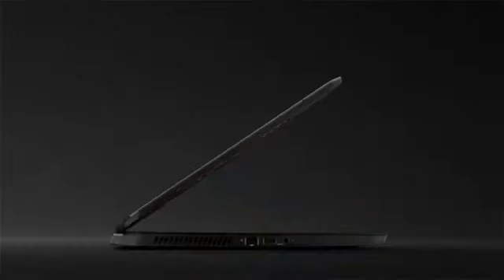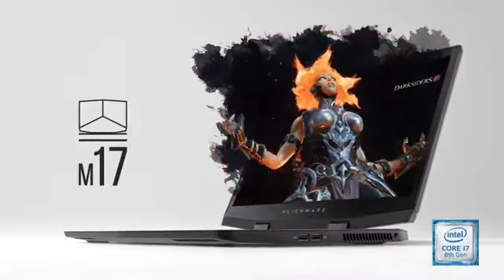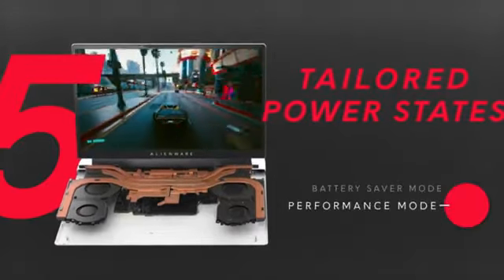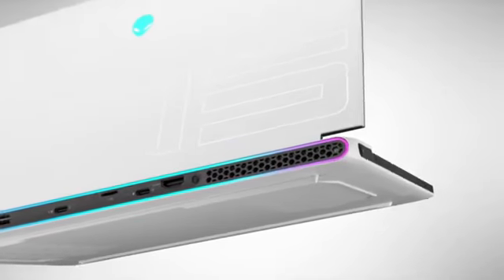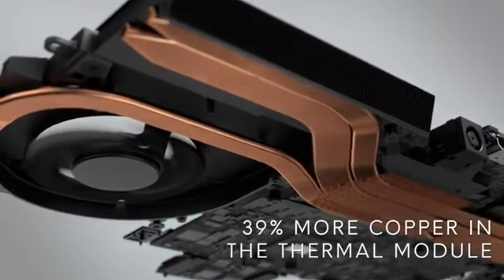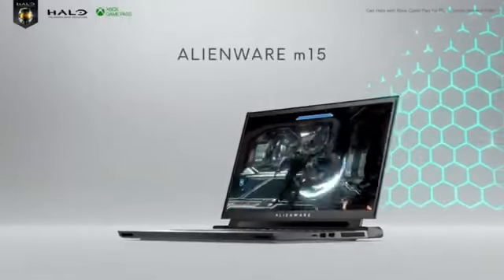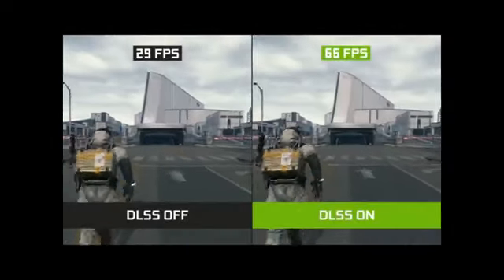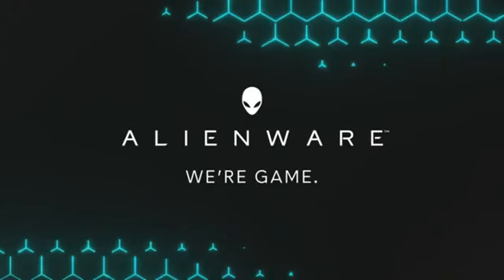top 10 best budget Alienware Gaming Laptop for 2022, Alienware Gaming Laptop for you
About this item:
👉Alienware m15 R3 15.6inch FHD Gaming Laptop (Lunar Light) Intel Core i7-10750H 10th Gen, 16GB DDR4 RAM, 512GB SSD, Nvidia GeForce RTX 2060 6GB GDDR6, Windows 10 Home (AWm15-7272WHT-PUS)

👉Alienware m15 R3 Gaming Laptop: Core i7-10750H, NVIDIA RTX 2070 Super, 15.6" Full HD 300Hz Display, 16GB RAM, 512GB SSD

👉2021 Dell Alienware m15 R4 Laptop 15.6 - Intel Core i7 10th Gen - i7-10870H - Eight Core 5Ghz - 512GB SSD - 16GB RAM - Nvidia GeForce RTX 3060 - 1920x1080 FHD - Windows 10 Home Dark (Renewed)

👉Alienware M15 R4 RTX 3070 8GB GDDR6 15.6" FHD 300Hz Gaming Laptop Computer, Intel 8-Core i7-10870H up to 5.0GHz, 16GB DDR4 RAM, 2TB PCIe SSD, WiFi 6, RGB Keyboard, Dark Side of The Moon, Windows 10

👉Alienware 15 15 R4 15.6" LCD Gaming Notebook - Intel Core i7 (8th Gen) i7-8750H Hexa-core (6 Core) 2.20 GHz - 8 GB DDR4 SDRAM - 256 GB SSD - Windows 10 Home 64-bit (English) - 1920 x 1080 - in-pl

👉Alienware m15 Gaming Laptop 15.6 inch, FHD, 8th Generation Intel Core i7-8750H, NVIDIA GeForce RTX 2060 6GB, 16GB RAM, 512GB SSD, Windows 10 Home - Epic Silver (AWm15-7806SLV-PUS)

👉Dell Alienware M15 R5 Gaming Laptop 15.6" 360Hz FHD + IPS Display (AMD Ryzen 9 5900HX 8-Core, 16GB RAM, 1TB PCIe SSD, RTX 3070, Backlit KYB, WiFi 6, BT 5.1, HD Webcam, Win11P), Dark Side of the Moon

👉LatestDell_Alien.Ware M15 R5 Gaming Laptop, 15.6" FHD 360 Hz AMD R9-5900HX (8-Core, Beat Core i9-11980HK), 32GB RAM 2TB SSD RTX 3070 Graphics, Backlit Keyboard HDMI USB 3.2 WiFi Bluetooth Windows11

👉Alienware m15 R4 RTX 3070 Gaming Laptop Full HD (FHD), 15.6 inch - Intel Core i7-10870H, 16GB DDR4 RAM, 1TB SSD, NVIDIA GeForce RTX 3070 8GB GDDR6, Windows 10 Home - Lunar Light

👉Alienware - m15 R4 - 15.6" FHD Gaming Laptop - Intel Core i7 - 16GB Memory - Nvidia RTX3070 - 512GB Solid State Drive - Dark Side of The Moon

👉Dell_Alienware m15 R5 15.6" FHD 165Hz G-SYNC Gaming Laptop PC, AMD Ryzen R7 5800H(up to 4.4 Ghz), GeForce RTX 3060, 16GB RAM 1TB PCIe SSD, RGB Keyboard, WiFi HDMI, Win 10 1-Week Shoxlab Tech Support

👉Newest Alienware m15 R5 15.6" 360Hz 1ms FHD Gaming Laptop, AMD Ryzen 9 5900HX (8 cores), GeForce RTX 3070, 64GB RAM, 2TB PCIe SSD, HDMI, WiFi 6, RGB Keyboard, Win 11 Home, Dark Side of The Moon

👉Alienware M15 R6 Gaming Laptop, 15.6 inch QHD 240Hz Display, Intel Core i7-11800H, 32GB DDR4 RAM, 1TB SSD, NVIDIA GeForce RTX 3080 8GB GDDR6, Windows 11 Home, Dark Side of The Moon

👉 Alienware X17 R2 VR Ready Gaming Laptop - 17.3-inch FHD 360Hz 1ms Display, Core i7-12700H, 16GB RAM, 1TB SSD, NVIDIA GeForce RTX 3070Ti 8GB GDDR6, Bluetooth, Wi-Fi 6, USB-C, Windows 11 Home - White